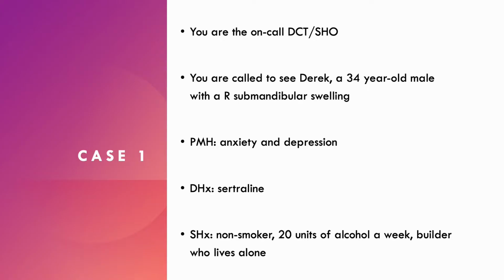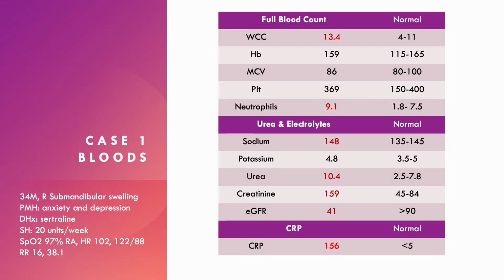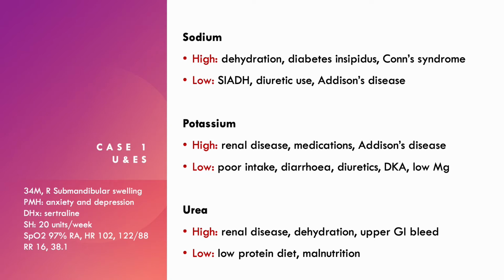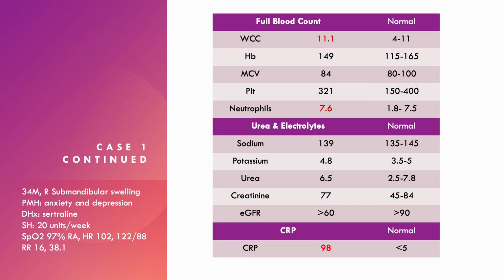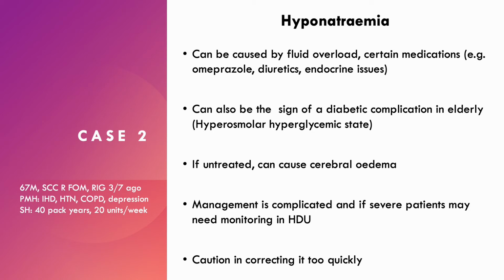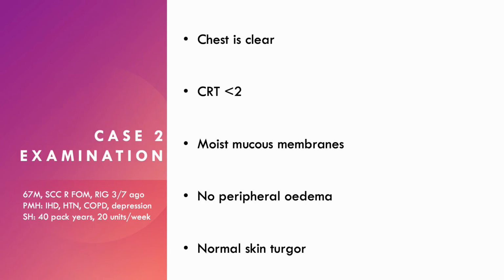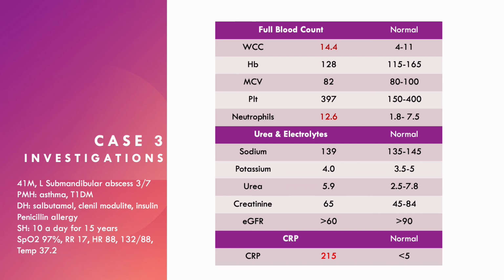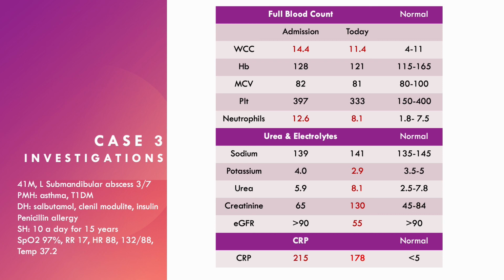Interpreting the U&Es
Welcome to the OMFS Survival Guide! This is the second talk on the bloods interpretation section, where we will be going over the indications for ordering the U&Es test and how to interpret this in context.

Like this talk? Think we could improve our content? Leave us some feedback!